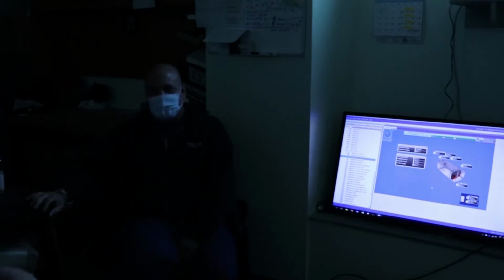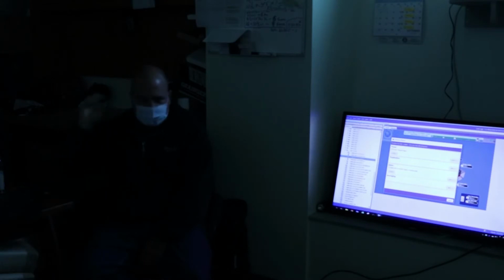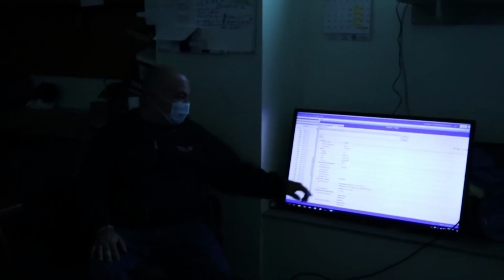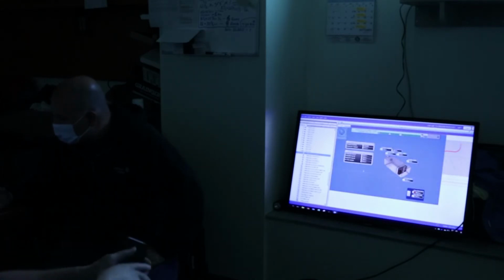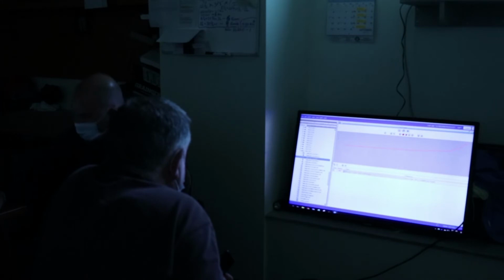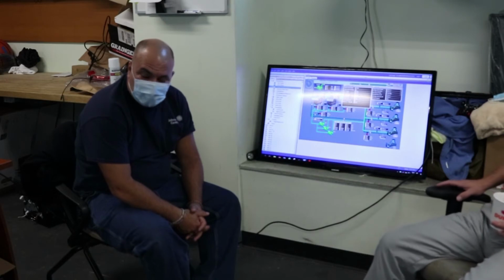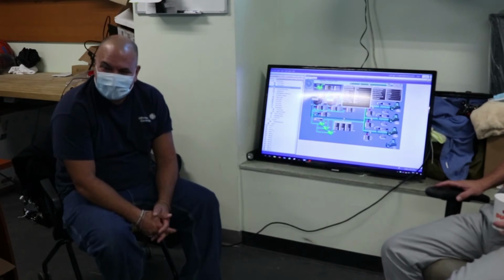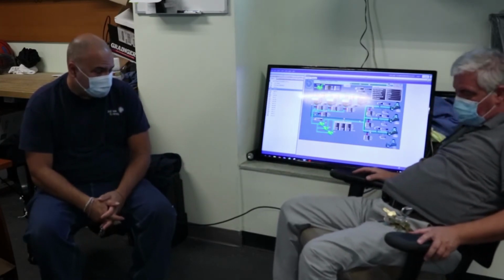BMS Day 1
BMS instructions to facility members at the NRB Building at South Beach Psychiatric Center in Staten Island